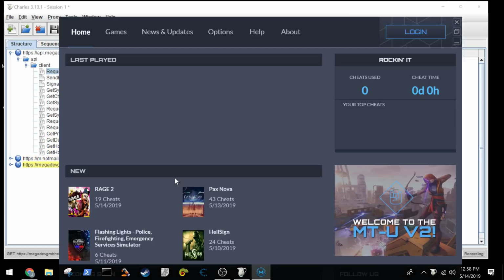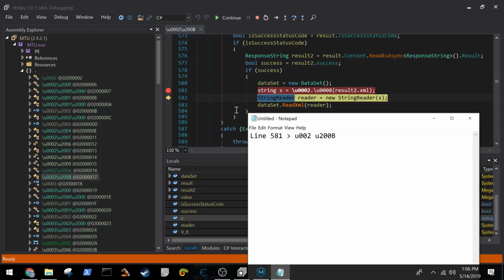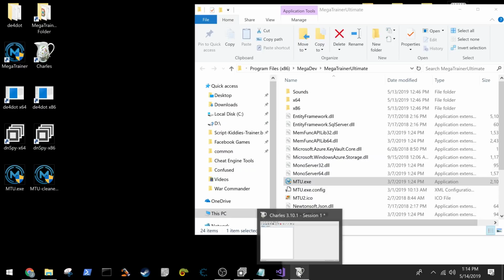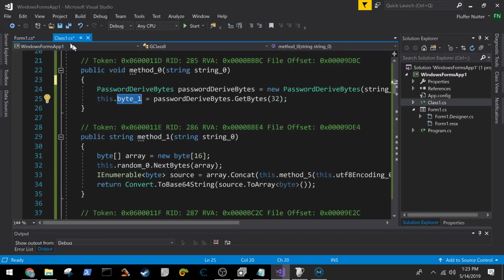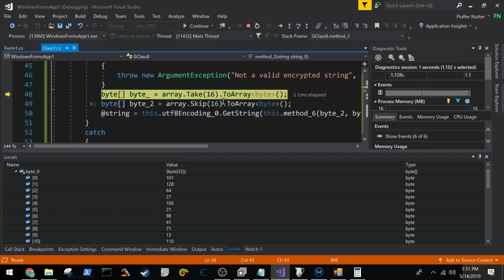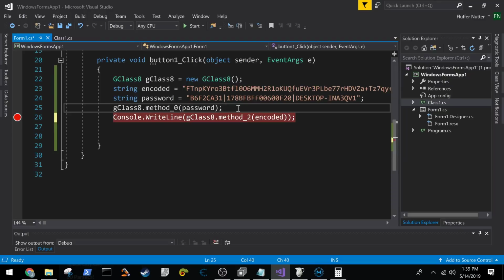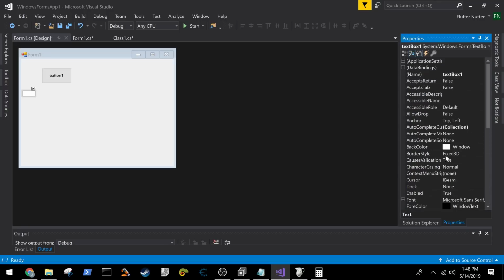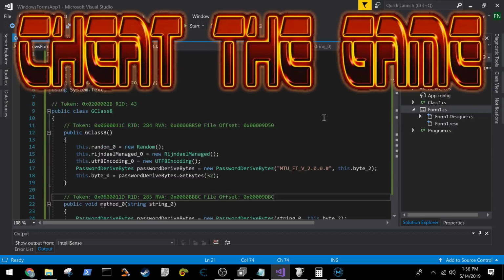"Breaking an Encrypted String for Unity Games and C# Based Programs" by FlufferNutter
The Best Source To Learn Game Hacking CTG presents a tutorial by FlufferNutter, a CTG Partner and very experienced game hacker and coder. In learning to break an encryption string.

A way you too can make $$$ and help CTG at the same time all by doing nothing but using the internet like normal with this web browser and turning on the crypto

CTG Apparel Shirts, Sweat-shirts, Hoodies and More FINALLY AVAILABLE FOR LIMTED TIME